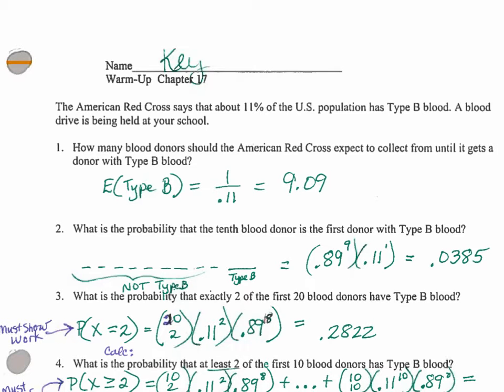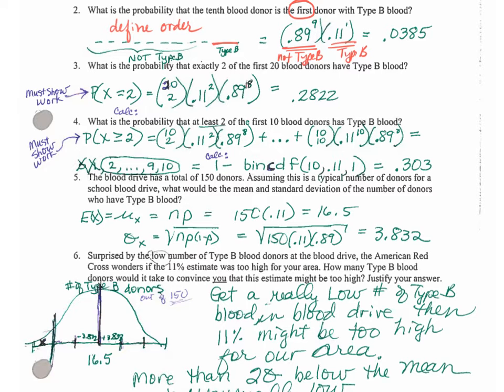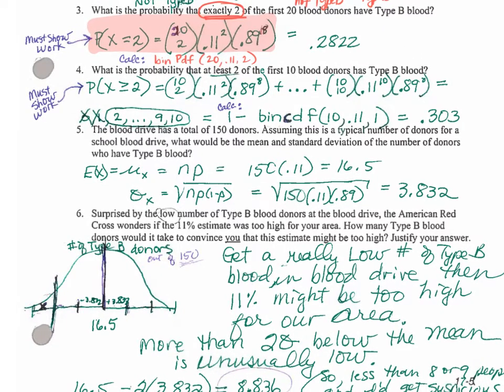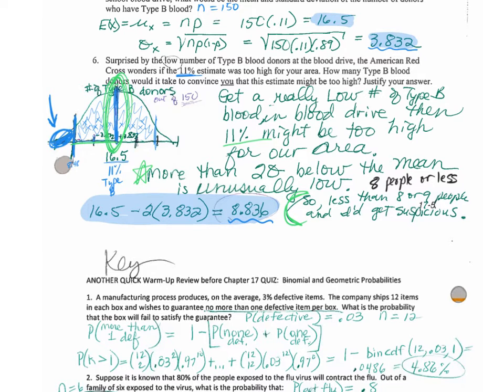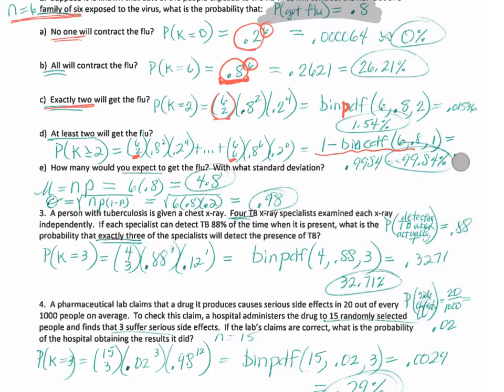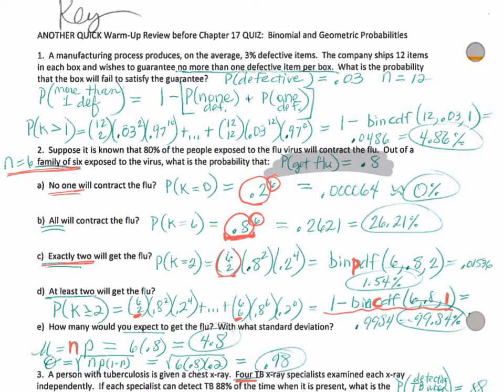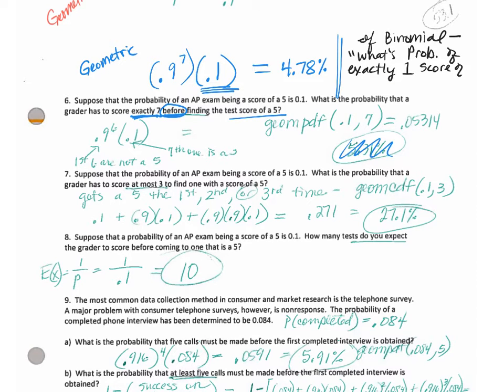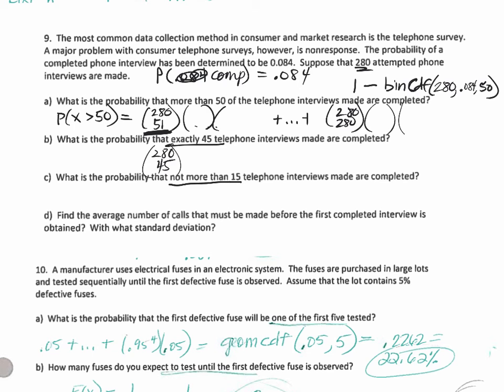Going over Chpt 17 Warm-Up and Extra Warm-up